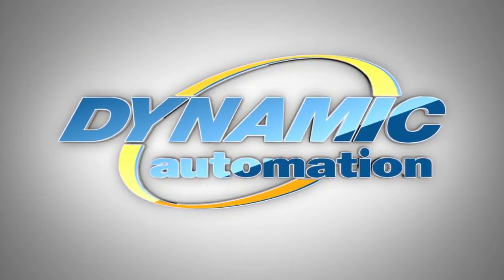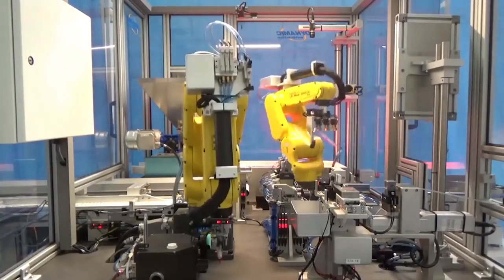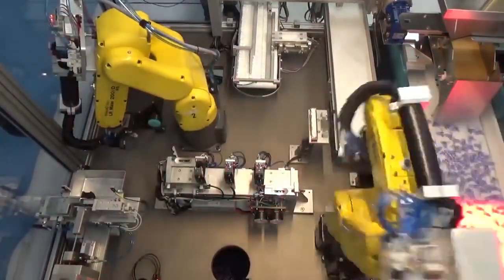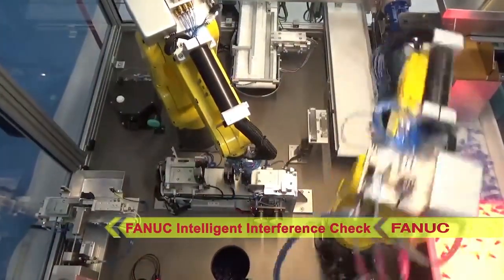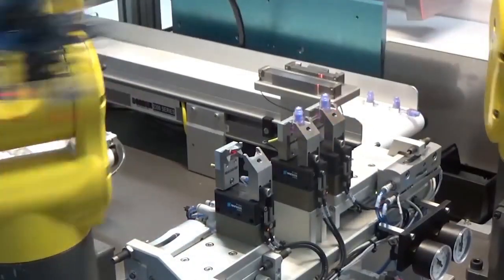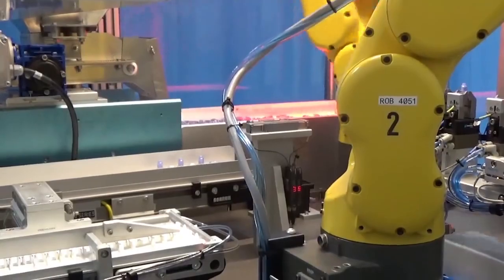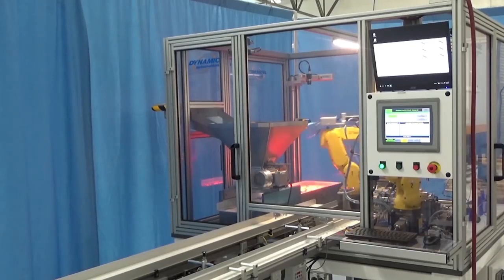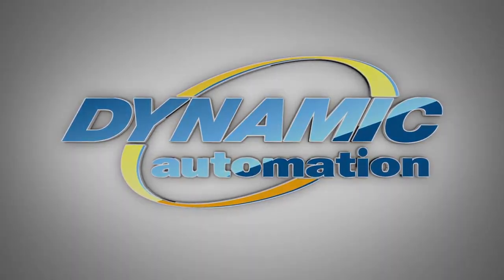Medical Valve Assembly, Bond, and Fluid Inspection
Fanuc America authorized system integrator and Industrial Automation specialist , Dynamic Automation & Robotics developed a robotic assembly line, machine to automatically assemble, bond, and inspect fluid delivery valve configurations for the medical industry.

The system consists of two Fanuc LR Mate 200iD robots, responsible for handling all the product that is fed into the machine. The process starts when one of the robots picks a predetermined length of flexible tubing that is cut to length after it is fed into the machine from a large spool derailleur. A tube cutting station is equipped with a servo driven actuator to precisely pan out the recipe driven length for the tubing. After picking the section of tubing, the robot inserts the tube into a solvent dispenser where liquid solvents coat the exterior on the areas to be bonded. While one Fanuc LR Mate Robot is picking tubing and coating it with solvent, the other LR Mate Robot is picking and placing the valves into the assembly nest in preparation for insertion of the tubing. The machine is capable of producing 25 unique combinations of valve assemblies made possible through the great flexibility of the tooling utilized on Both Fanuc LR Mates.

The main assembly nest is a shared work space between the two robots so Fanuc Intelligent Interference Check is utilized to ensure a seamless flow path of the robots eliminating any concern of contact.  Fanuc iR Vision is used in combination with a flex feeding system for the robot to precisely pick valve parts from the feeding platform. Once picked from the platform they can be placed into the assembly nest tooling in preparation for the insertion of the tubing. As the tubing is highly pliable, guide grippers located on the end of arm of the robot assist and partially inserting the wetted tubing into the valve before opening and clearing themselves and before the final insertion depth is achieved. As soon as the solvent wets the exterior of the tubing, the robot has only a few seconds to insert the tubing into the valve before a chemical reaction begins which would prevent the tubing from inserting successfully.

After a certain configuration of valves and tubing are assembled, the Fanuc LR Mate robot takes the completed assembly and presents it to a vision inspection station where multiple images are required to check for a complete and accurate assembly. A rigid backbone piece is then picked from a conveyor with vacuum, end of arm tooling and is placed into a secondary nest where the robot places the valve assembly into the backbone and offloads the final assembly onto the offload conveyor. Both Fanuc LR Mate robots have nearly no downtime during the process and are highly optimized to provide the quickest delivery of the valve assemblies to the customer.